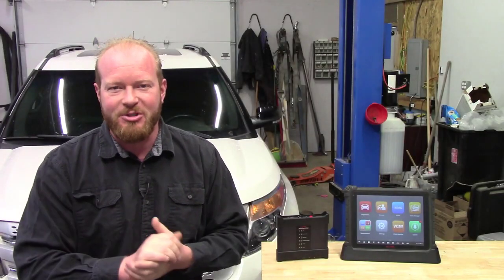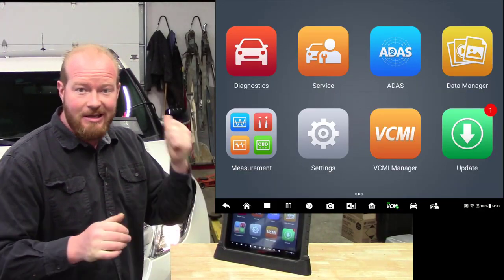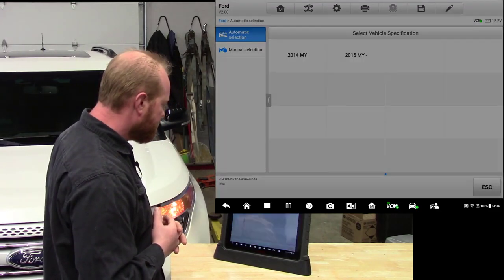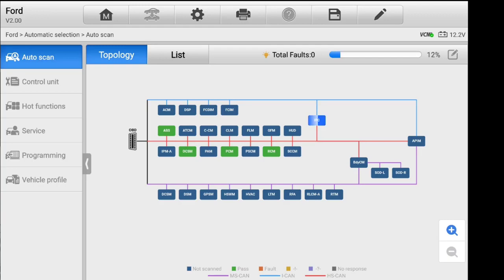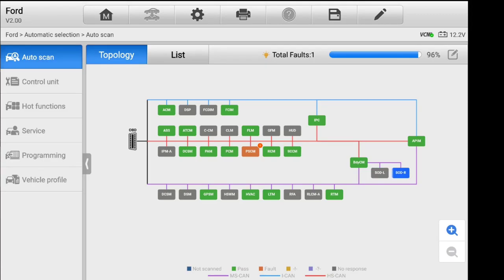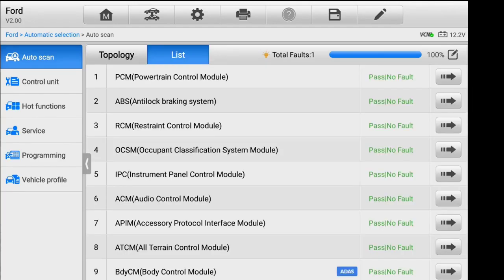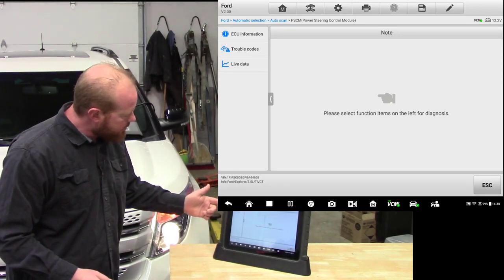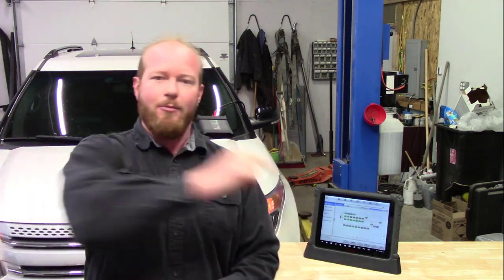AUTEL MaxiSys Ultra - Topology Function powered by Autel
- Color coded topology displays all system status on one page
- The following LandRover Topology screen example
- Viewing the structure of communication between modules
- Press system name to view DTC
- Press the system name to access the system
- Zoom available